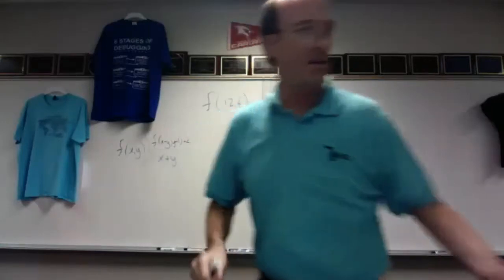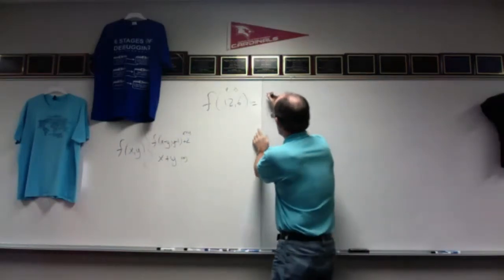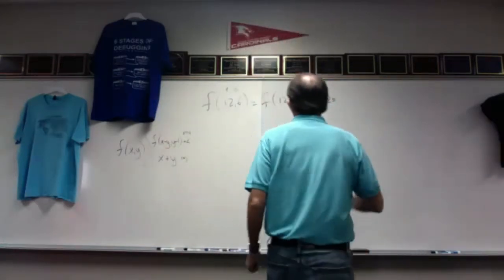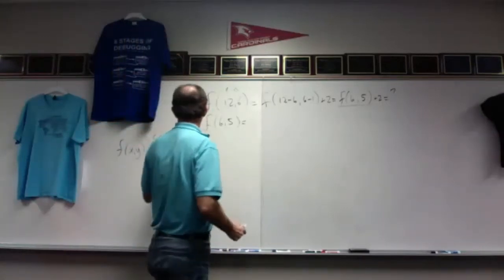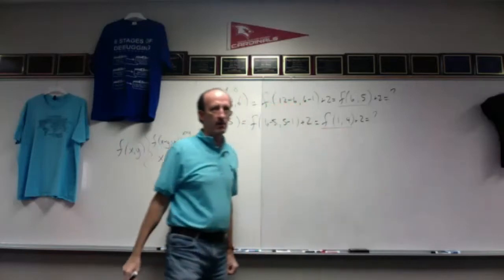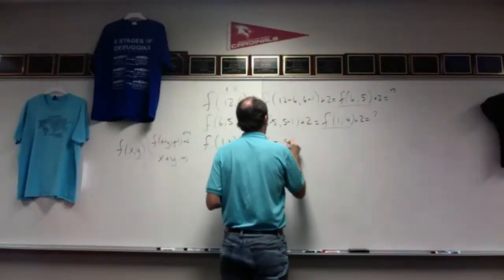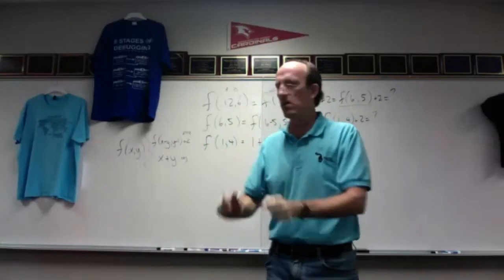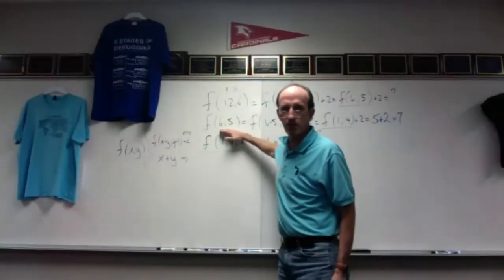Houtrouw ACSL Recursive Functions Pt1